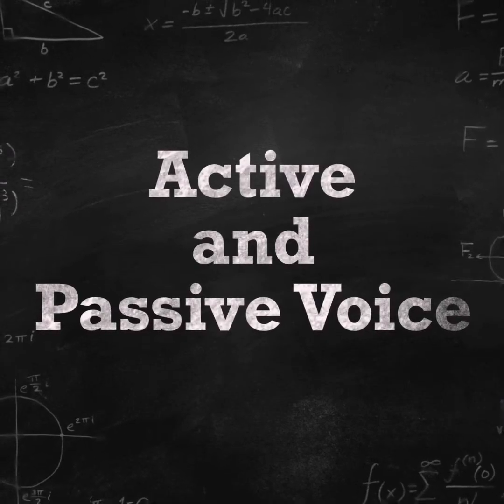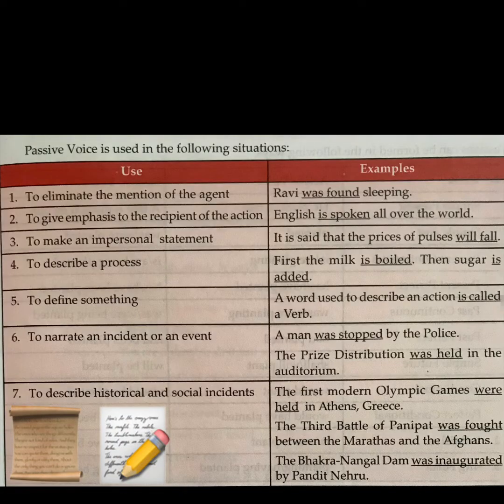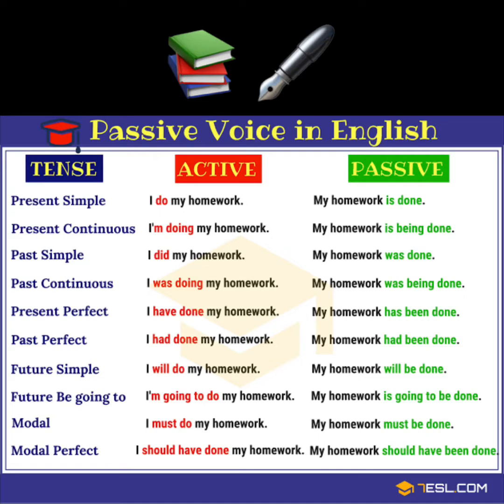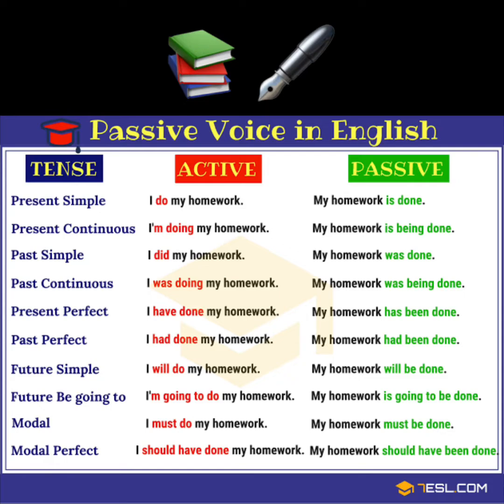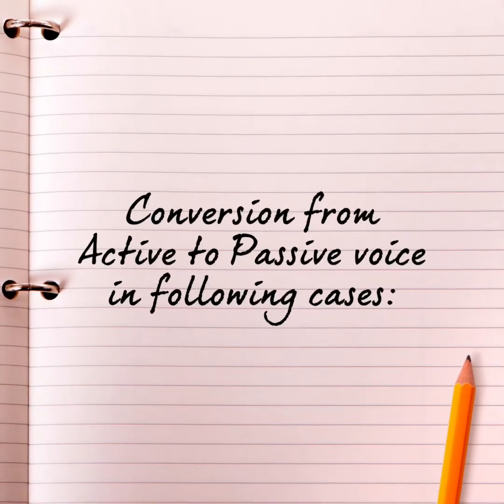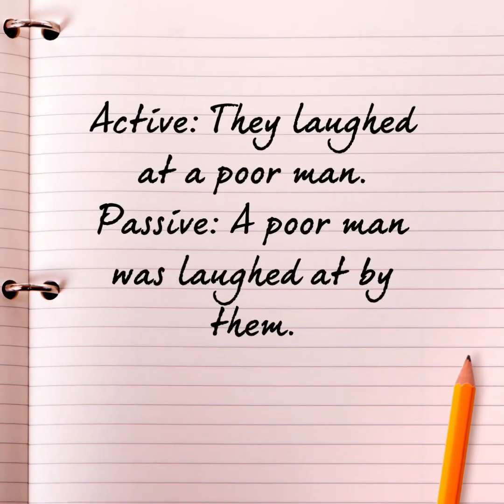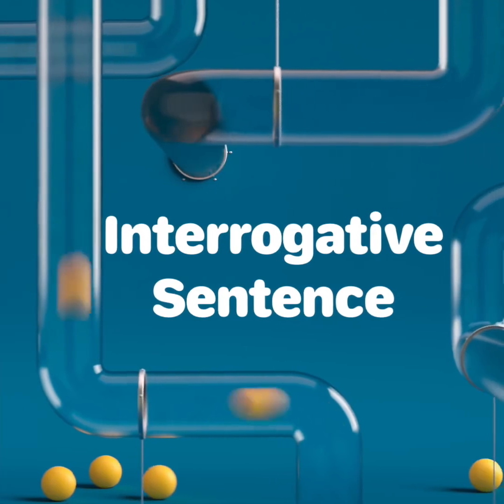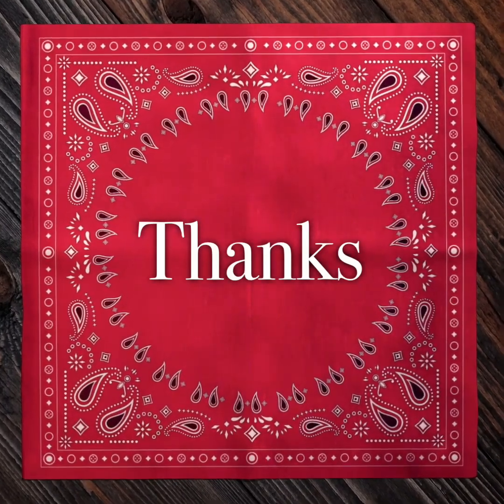Active and Passive Voice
Grammar Topic: Active and Passive Voice